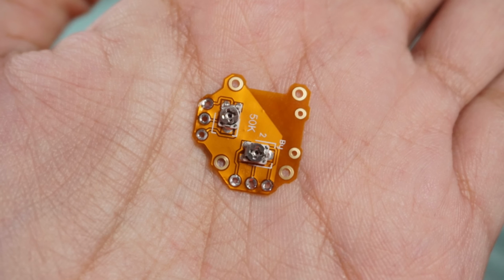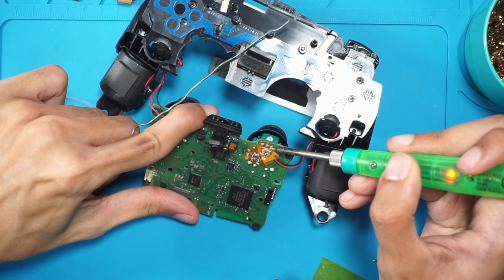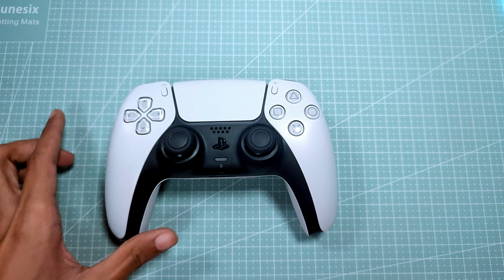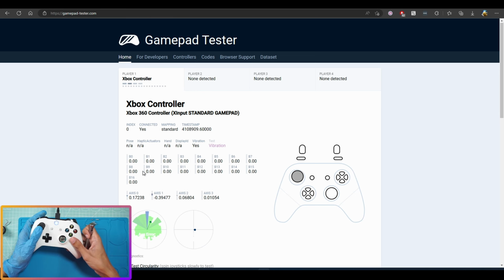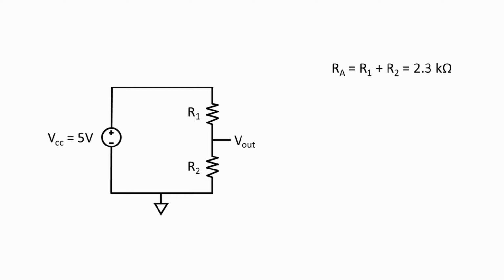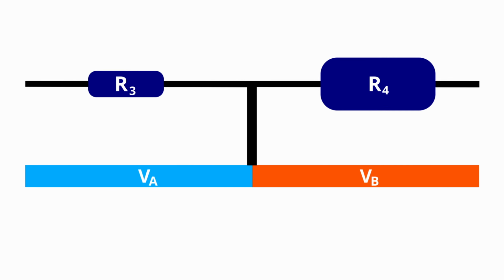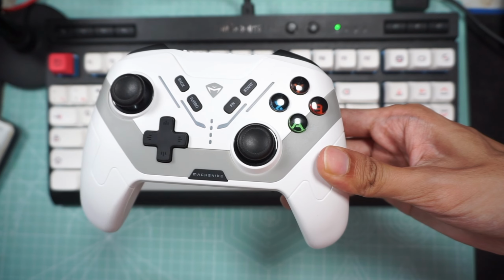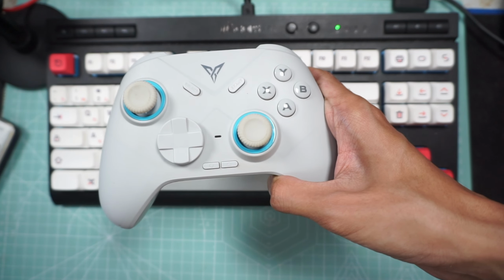The Truth About Permanent Drift Fix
This video came after I keep seeing permanent drift fix video being recommended (YouTube algorithm... Oh well) making me want to try it myself.

What I found out is something else. This is the perfect example when theory does not follow the experimental result. An example where people only look at the symptom but do not work on the source of problem.

The so-called permanent fix is just too good to be true. If one single piece of potentiometer can fix the entirety of gaming industry, it is such an insanity not to do it. However, things do not go that way. At least for me.

Timeline:
Intro - 0:00
First Attempt - 00:49
Second Attempt - 02:22
How it works? - 03:04
Conclusion - 5:49
Outro - 7:22

p/s: audio is sometimes clipped coz I forgot the settings but I'm not gonna redo the recording.